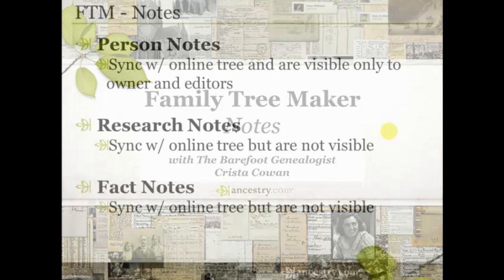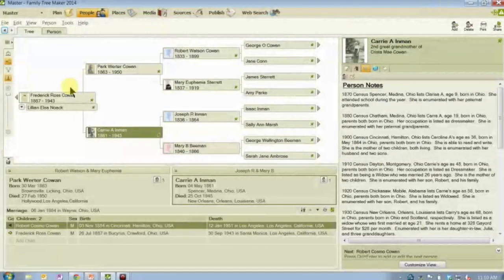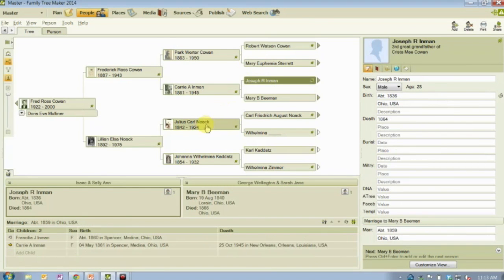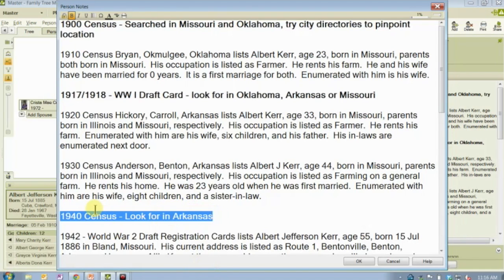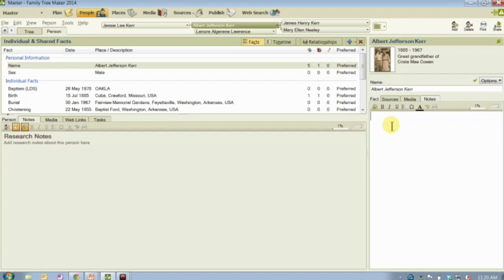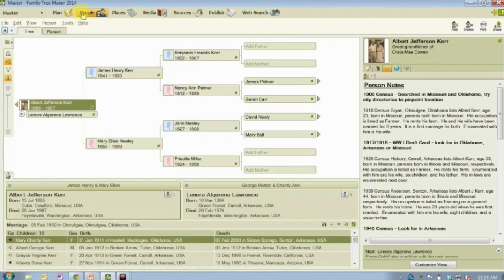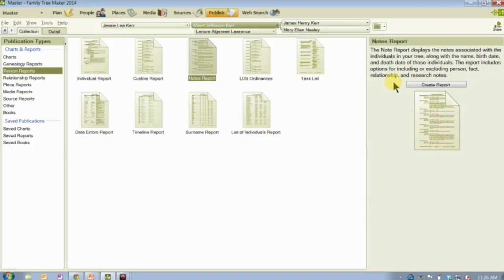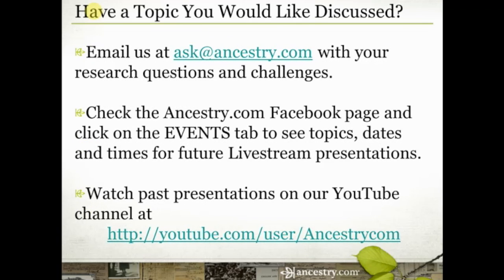Family Tree Maker: Notes | Ancestry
Person Notes. Research Notes. Fact Notes. Source Notes. There are a lot of places to keep notes in Family Tree Maker. Join Crista Cowan for a look at the different notes features in FTM and a look at how she keeps her own notes to help guide her family history research.